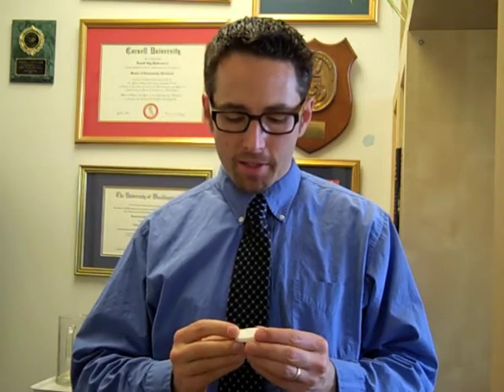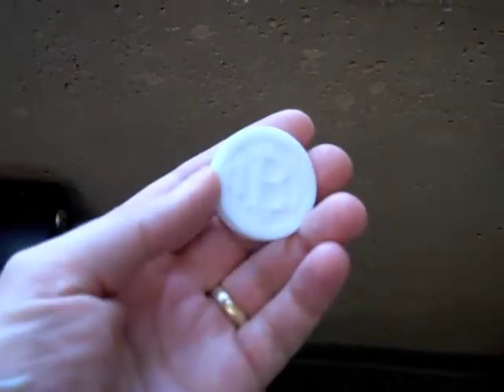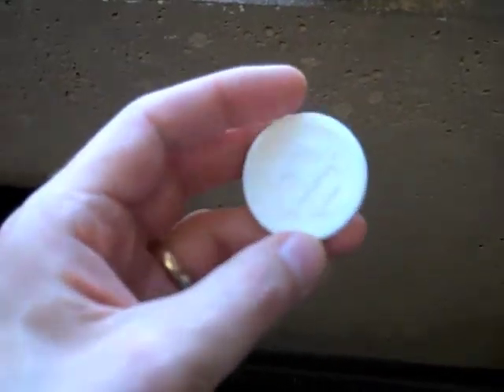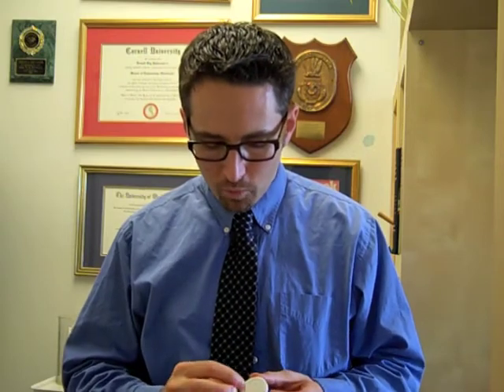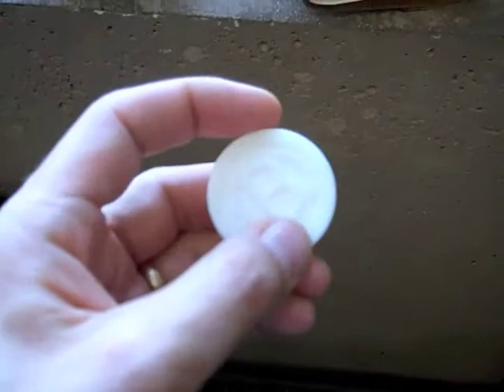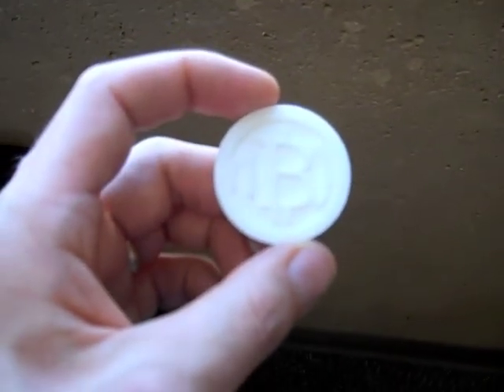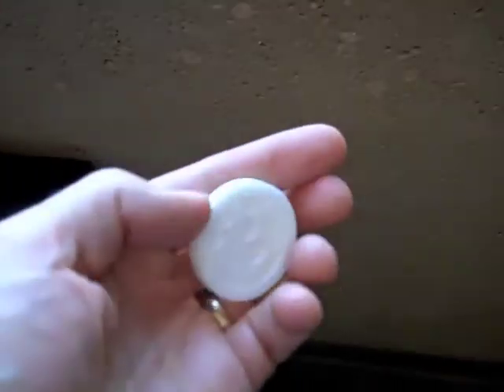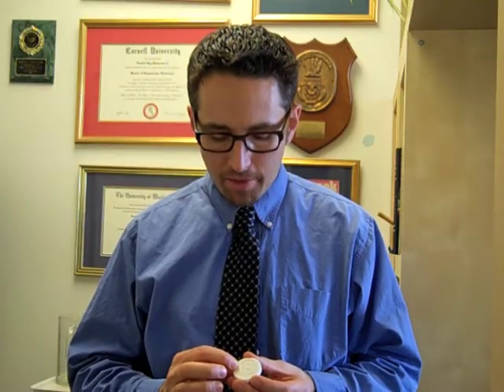Bitcoin Report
Prof. Don Patterson explains the outcome of the 3D printing project that his research group is working on.  A QR code is printed onto a physical representation of a bitcoin. The resulting object is not quite good enough, but some good lessons were learned.